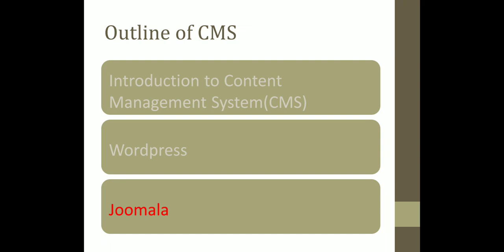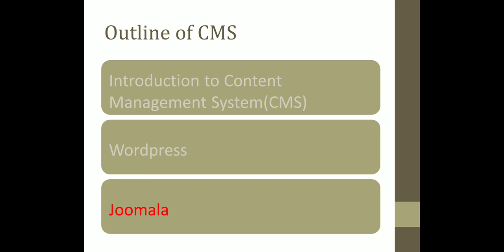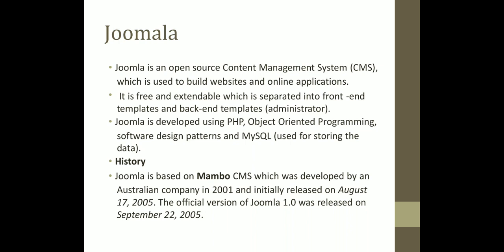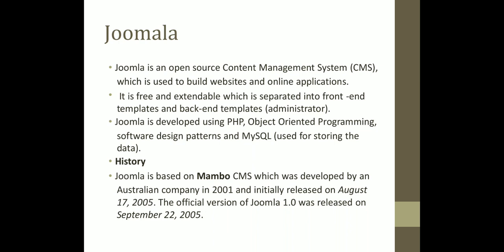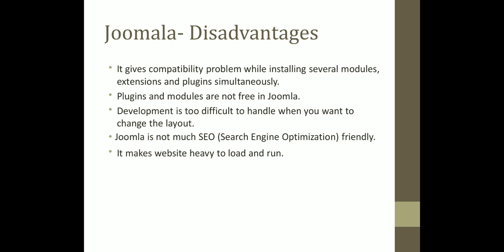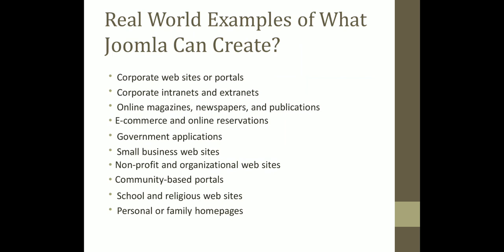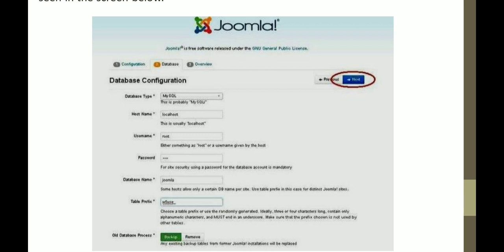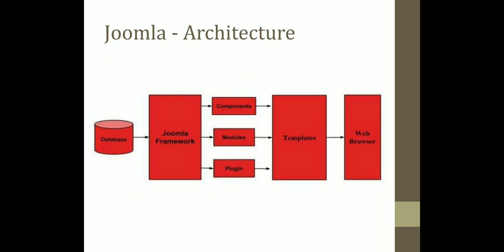Web Services- part 4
Presentation of Unit 6- WordPress caching